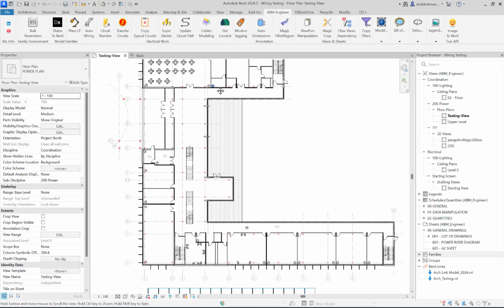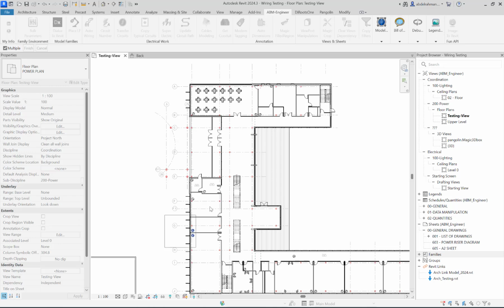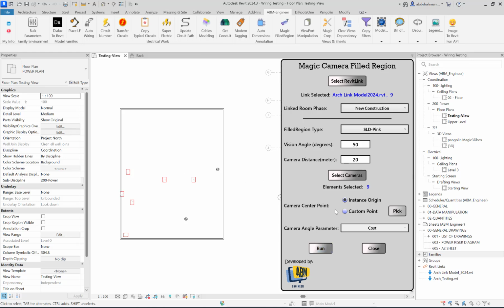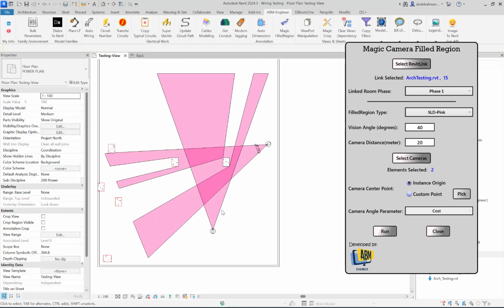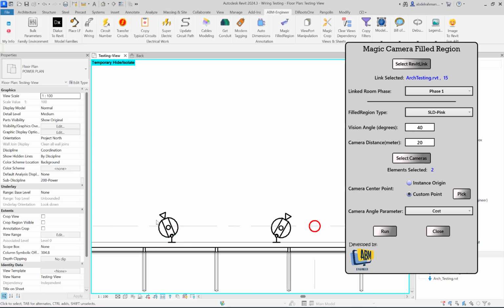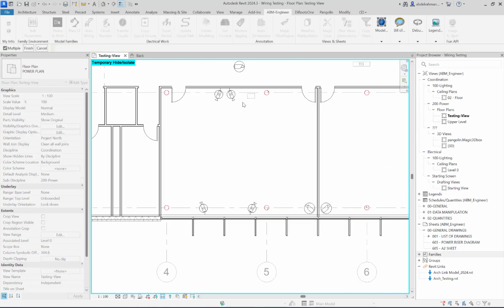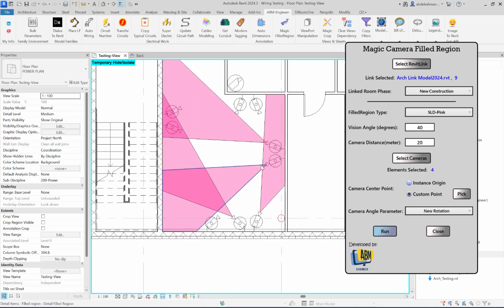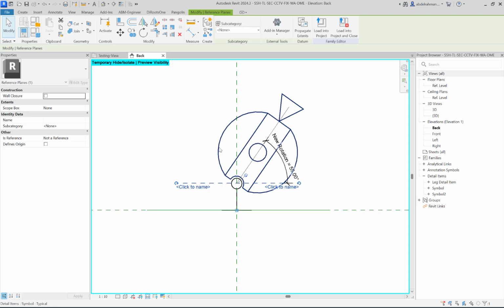15.2-Magic FilledRegion | Revit Plugin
This Tool, will help the users Automate creating filled regions for Cameras in a plan view. allowing them to increase their productivity and consume less time.
Try it out and save yourself the hassle. 😉

You can get the app from 👇:-